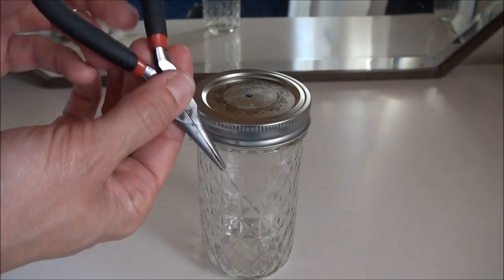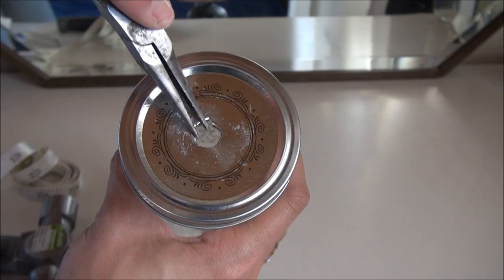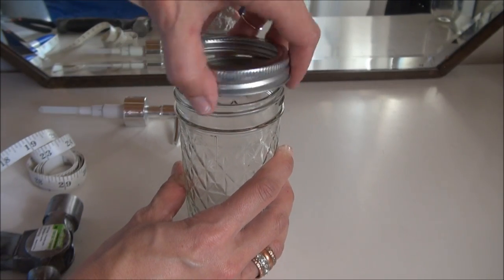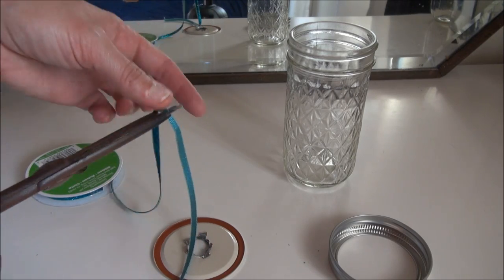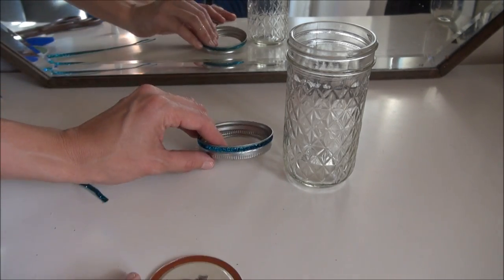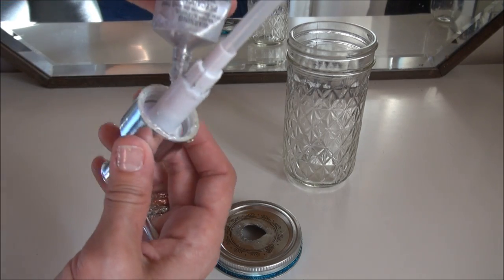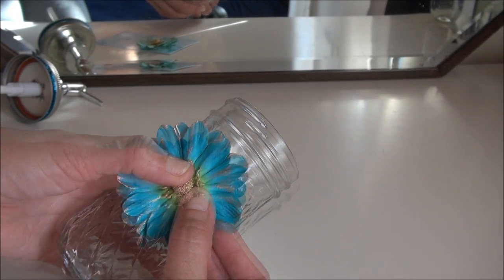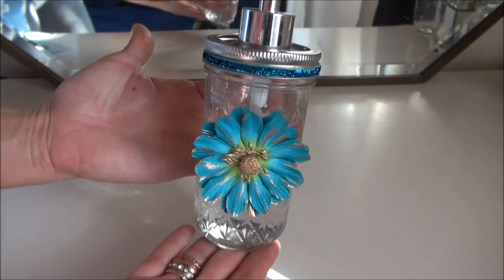DIY- Mason Jar Soap Dispensers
I found this idea on Pinterest of course :) I've always had a hard time finding soap dispensers for my bathroom that go perfectly with the decor. Now you can make them exactly how you want and it's so easy and inexpensive.
Items used:

~ Mason Jars- Michaels $1.49- $2.49
~ Hammer
~ Pliers
~ Tape measure
~ Soap dispenser top
~ E6000 Glue
~ Flowers
~ Ribbon
~Rhinestones (optional)